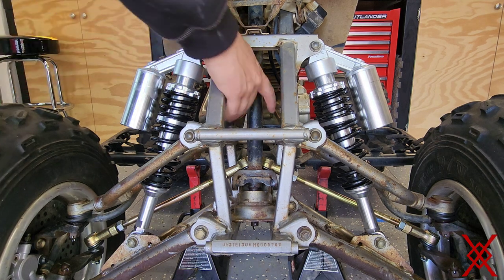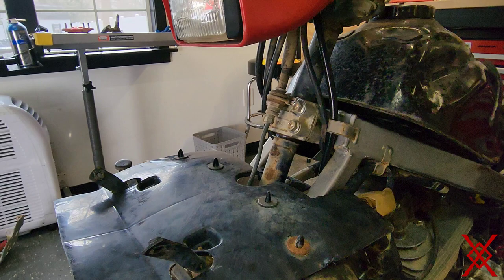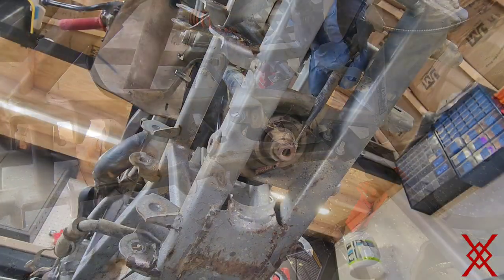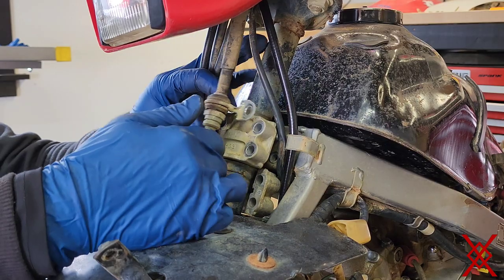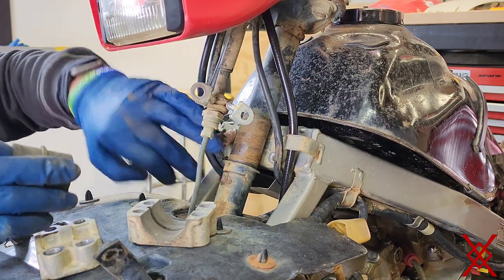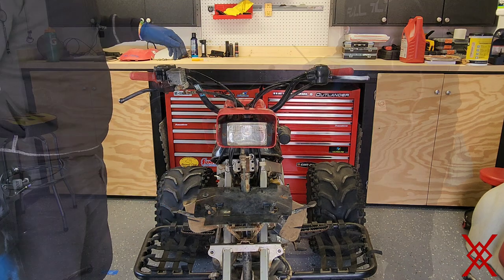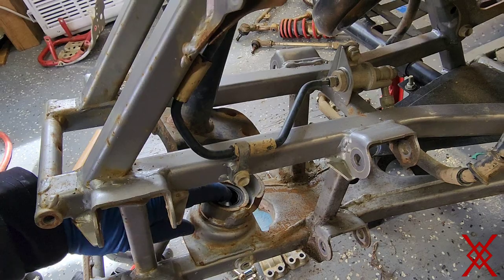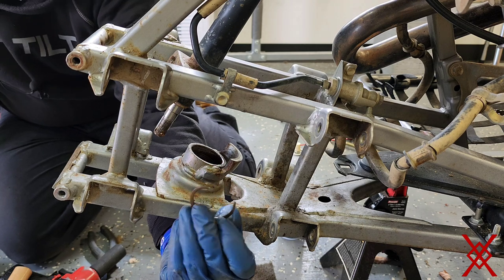HONDA ATV HOW-TO Inspect & Replace the Steering Stem Bearing, Seal, & Bushing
Atv repair of steering stem bearing, seal, bushing inspection & replacement. Wait until you see how junk this '87 honda 250x steering is. Don't wait until yours get this bad to replace. Always check these components after each riding day. These methods of changing these parts can be used on many different 2wd sport quads.

I am not a certified technician and have learned mostly from my own mechanical knowledge and experiences. Somethings I show may only work for me or in some case on what i am working on. Please wrench at your own risk and when in doubt seek a professional technician.

I own the license and rights to all music in this video.